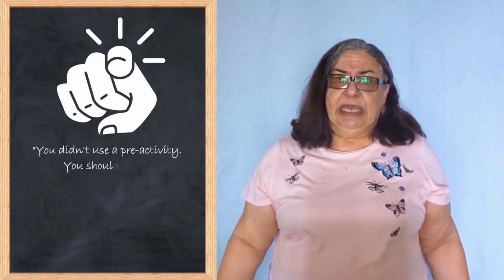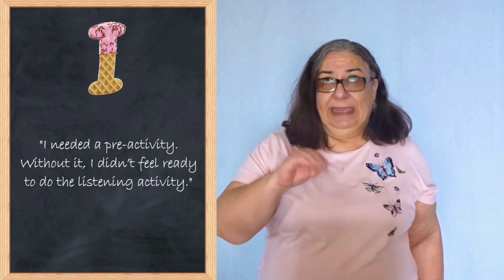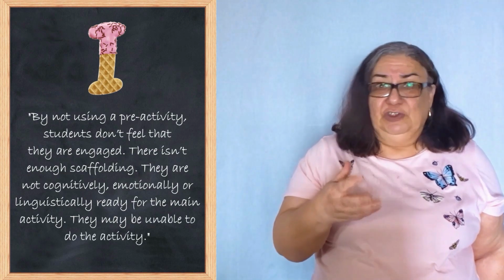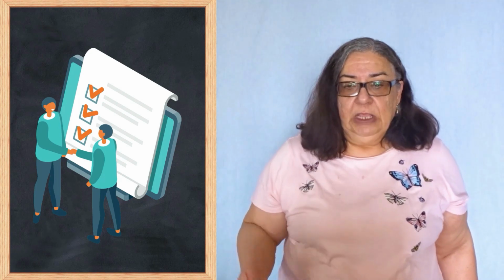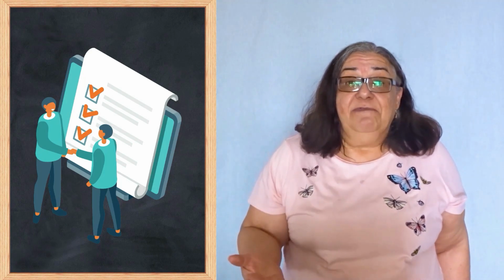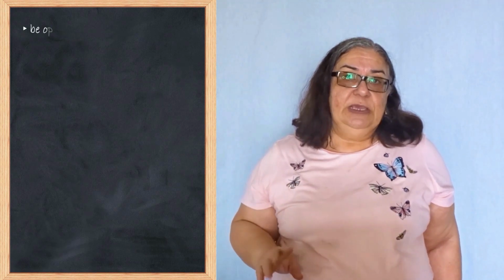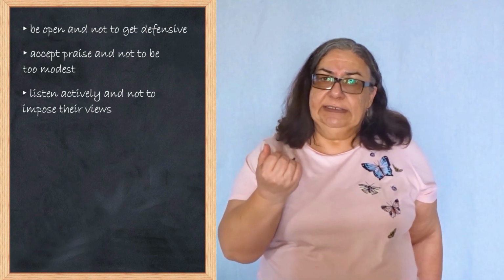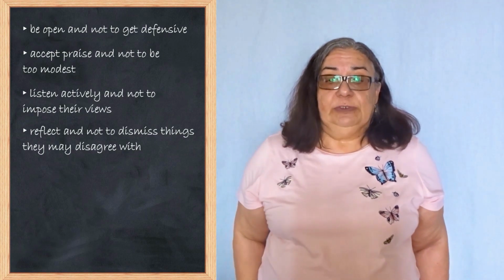LANGUAGE OF FEEDBACK | Help Line for ELT Teachers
Hello!
When giving feedback, validity and content are important but language we use will often determine its success. In this video, Prof. Dr. Aydan Ersöz talks about the steps of observation. She also talks about how feedback should be given and how the observer and the observee should act in the process.